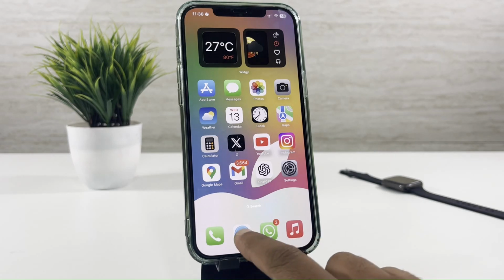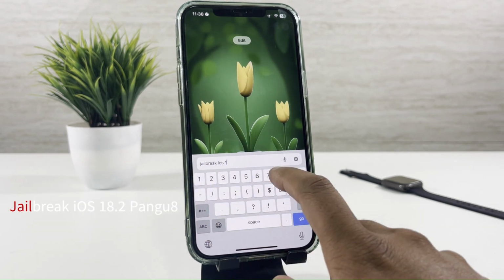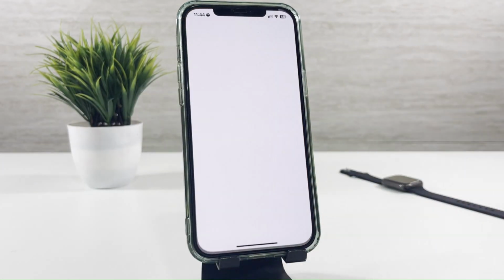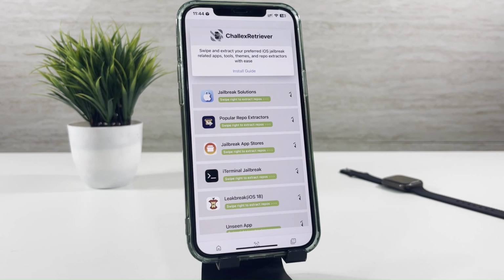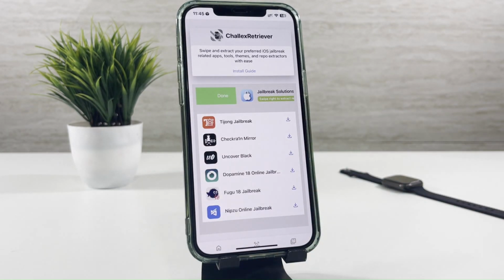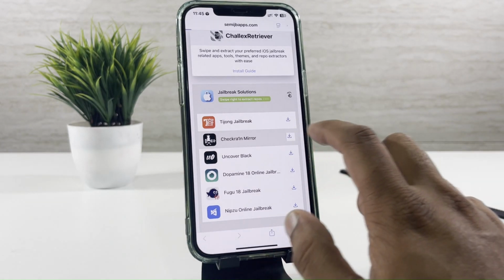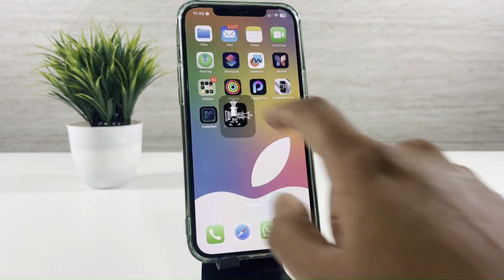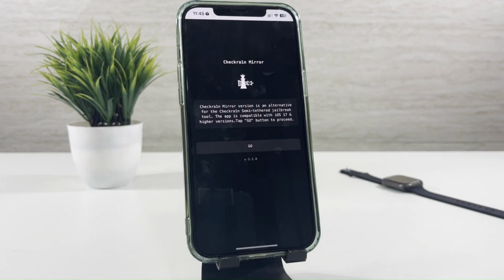Challex Retriever for iOS 18.2 – The Ultimate Online Jailbreak Tool!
🚀 Discover Challex Retriever – the streamlined app installation method designed for iOS 18.2 and compatible with versions down to iOS 18. This innovative tool makes jailbreaking your iPhone or iPad easier than ever, offering seamless access to top jailbreak solutions like Palera1n, NekoJB, Unc0ver, and Checkra1n—all without the need for a computer or sideloading! 💻❌

With Challex Retriever, you can:
    📲 Install jailbreak tools directly to your device effortlessly.
    🔓 Unlock access to popular package managers like Cydia, Sileo, and others to explore third-party apps, tweaks, and themes.
    ✨ Enjoy enhanced functionality and device personalization with unique tweaks available through the Pangu8 App Store.

How to Jailbreak with Challex Retriever?
1️⃣ Download Challex Retriever from the Pangu8 App Store.
2️⃣ Select your preferred jailbreak solution (Unc0ver, Palera1n, etc.).
3️⃣ Follow the on-screen instructions for installation.
4️⃣ Once the jailbreak is complete, explore Cydia, Sileo, and more! 🎉
Features of Challex Retriever

Transcript
0:02 how to install a Challex Retriever
0:08 Go to google and Search
0:24 Install Challex Retriever
1:13 Install Checkra1n mirror
1:15 checkrain mirror on your iPhone

✅ No PC required: Install jailbreaks directly on your device.
✅ Supports iOS 18 to 18.2 on all compatible iPhones and iPads.
✅ User-friendly interface: No technical expertise needed.
✅ Access to free tweaks, themes, and apps for ultimate device customization. 🎨
Pros and Cons of Challex Retriever

👍 Pros:

    Easy, computer-free installation process.
    Wide compatibility across iOS versions.
    Free access to jailbreak tools and tweaks.

👎 Cons:

    Requires caution to ensure compatibility with specific iOS versions.
    Some features may depend on tool updates.

FAQs

❓ Q: Is Challex Retriever safe?
✔️ A: Yes, it is safe when downloaded from the official Pangu8 App Store.

❓ Q: Can I uninstall Challex Retriever?
✔️ A: Yes, it can be removed easily if no longer needed.

❓ Q: Does it work on all iOS devices?
✔️ A: Challex Retriever supports iPhones and iPads running iOS 18 to 18.2.

❓ Q: What package managers can I install?
✔️ A: You can install Cydia, Sileo, Zebra, and more.

Transform your iOS experience today with Challex Retriever, the ultimate jailbreak tool for iOS 18.2! 🔥